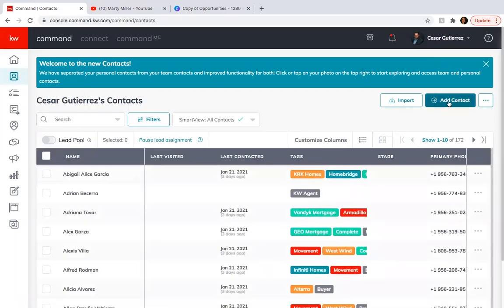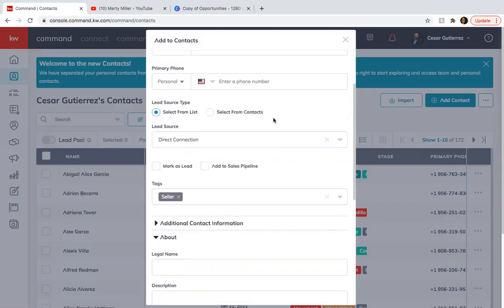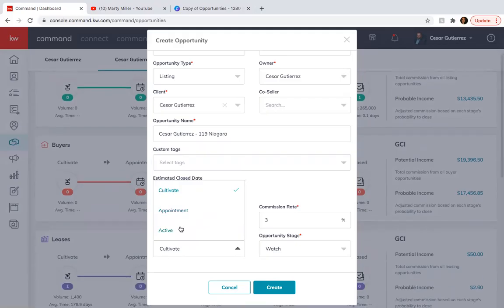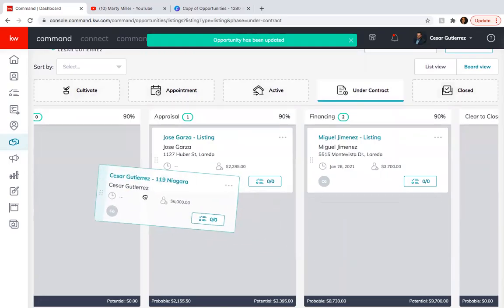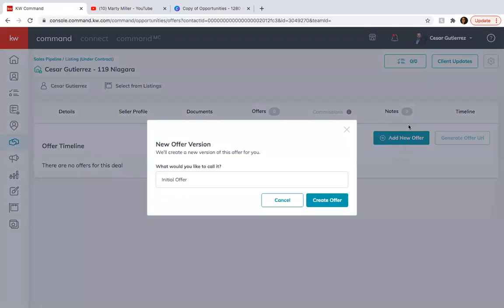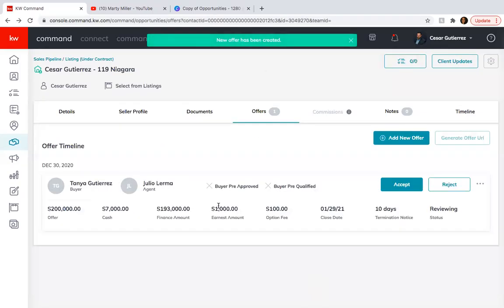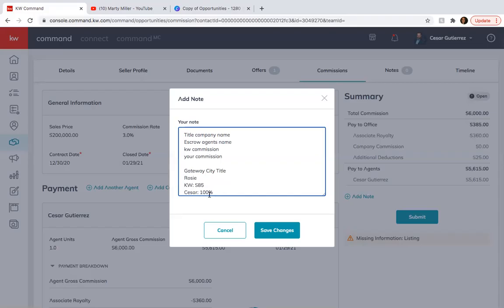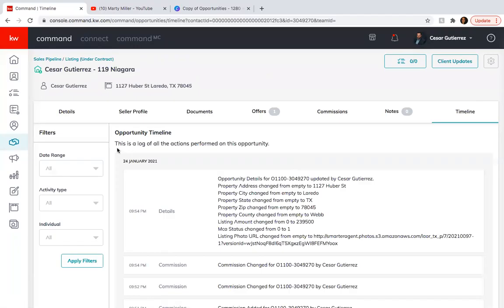KW Tech Training 75 Day Challenge - Day 12 Creating A Listing Opportunity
Today we will learn how to create a listing opportunity. It is important to upload your clients at every set of the way: Cultivate, Appointment, Active, Under Contract, & Closed.